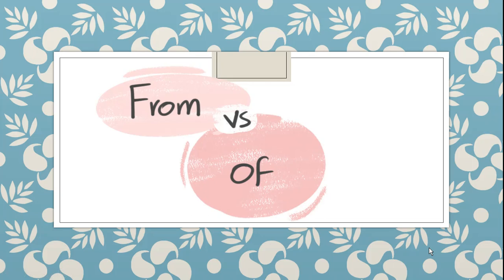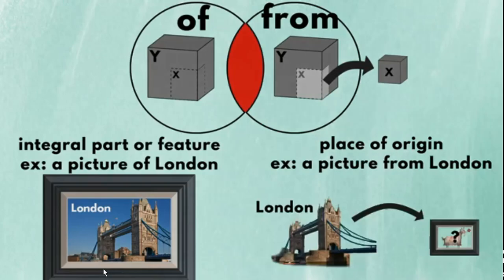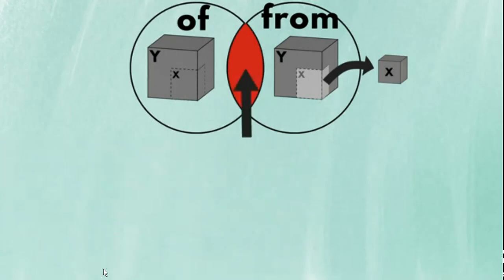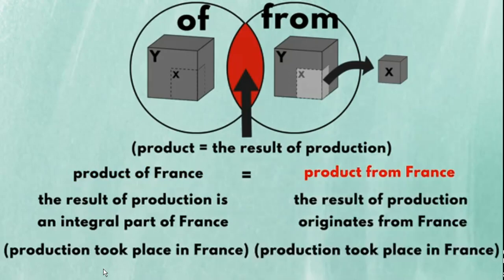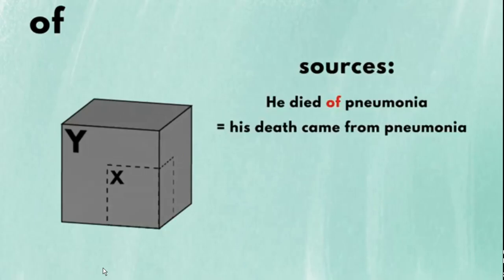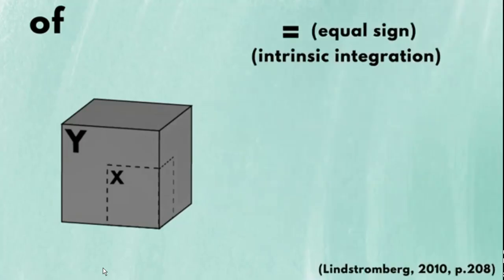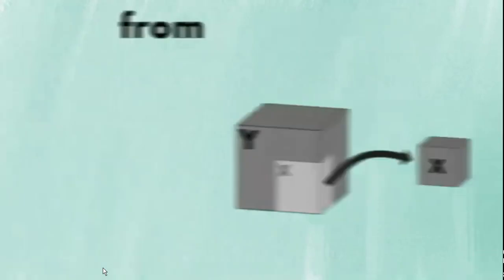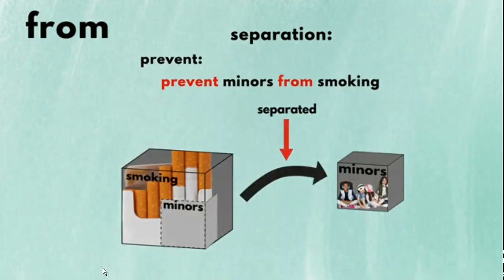from vs of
The key difference between "of" and "from" lies in their usage: "of" indicates possession, origin, or a part of something, while "from" signifies a starting point, origin, or source. "Of" is often used to describe a relationship or connection, such as belonging or being made of something. "From" typically points to a place or time from which something originates or is derived.